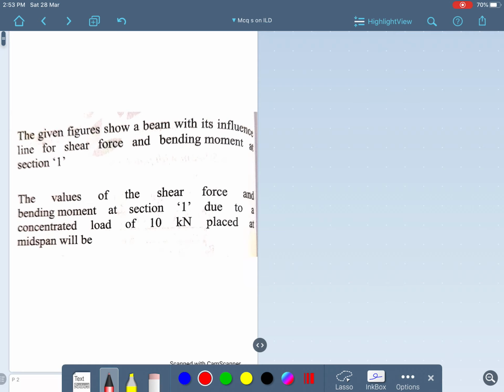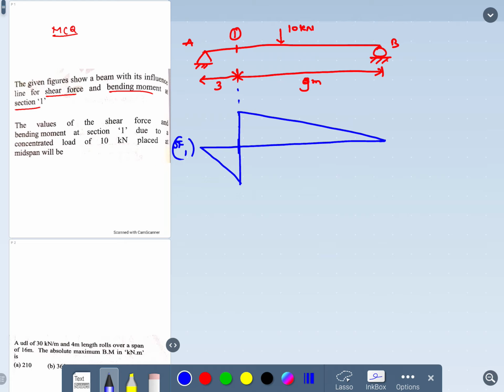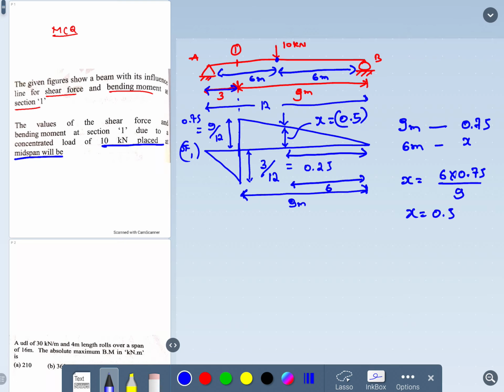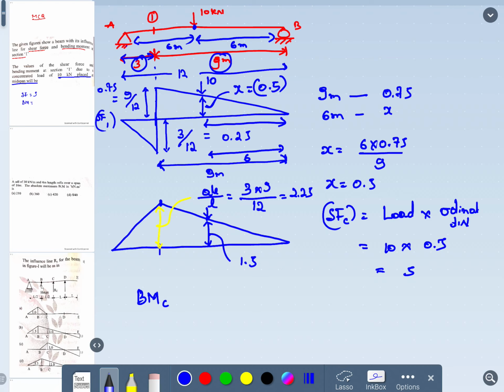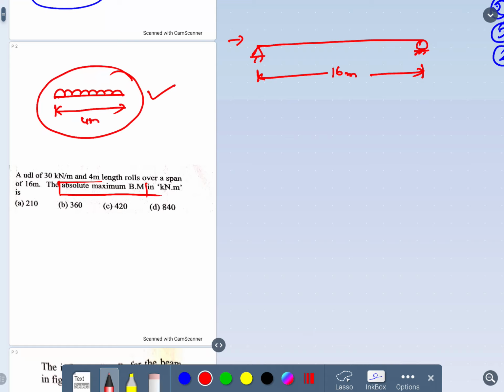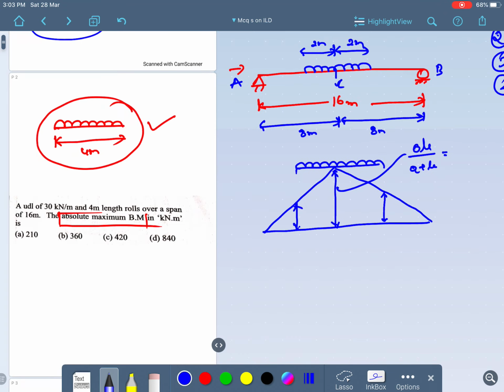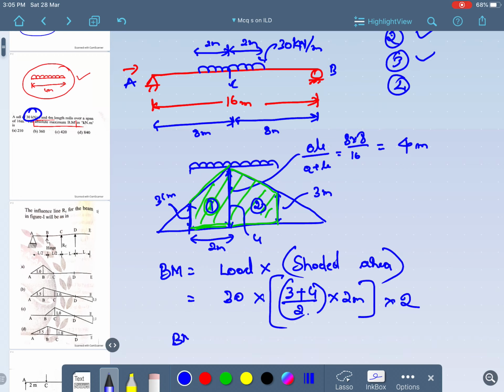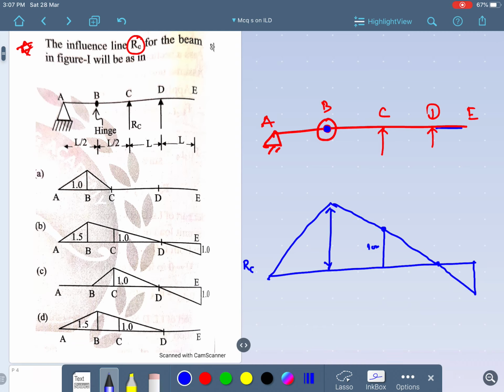Structural Analysis - Influence line Diagram - Concept and MCQ s - Part 7